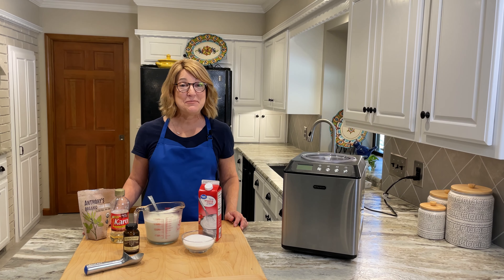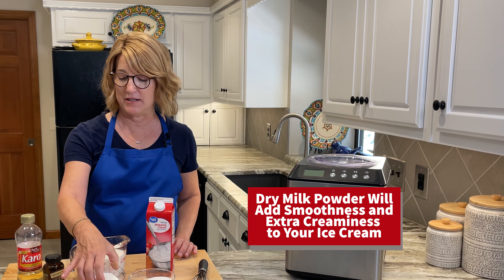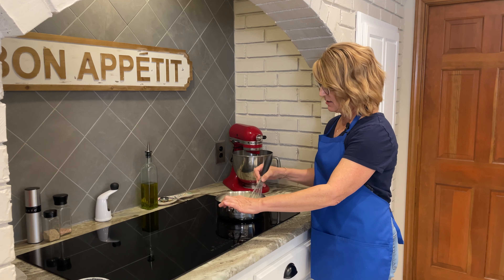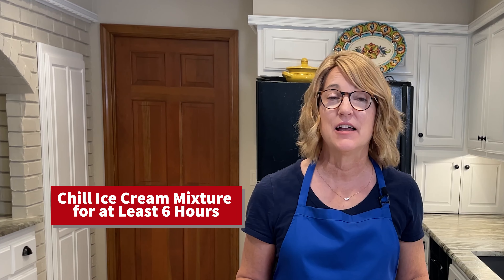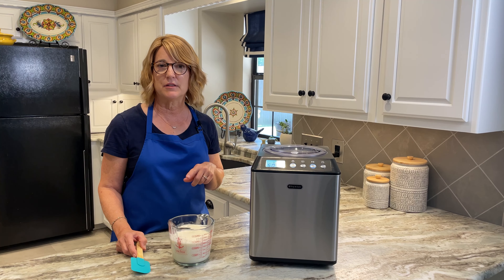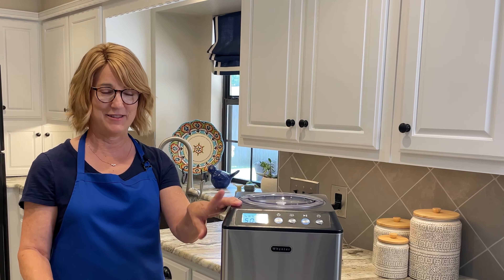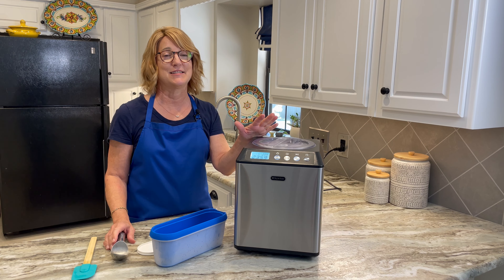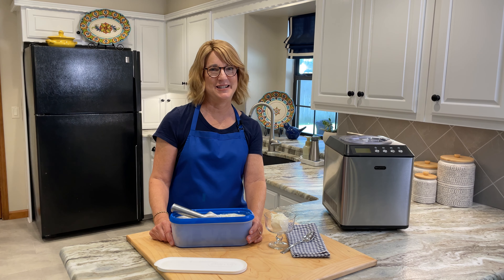Easiest Way to Make Outstanding Ice Cream | NO EGGS!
Tired of complicated recipes? Discover the Easiest Way to Create Incredible Egg-Free Vanilla Ice Cream.  Get ready for a scoop of perfection!

Recipe:
Ingredients
1/2 cup granulated sugar
1 2/3 cup whole milk
2 tablespoon dry milk powder
1 cup heavy cream
1/4 teaspoon guar gum
2 1/2 tsp vanilla paste
2 tablespoon light corn syrup

Directions
1. Combine the 1/2 cup sugar, 2 tablespoons dry milk powder, and 1/4 teaspoon guar gum in a small bowl and stir well.

2. Pour 2 tablespoons corn syrup into a medium pot and stir in 1 2/3 cup whole milk. Add the sugar mixture and immediately whisk vigorously until smooth. Set the pot over medium heat and cook, stirring often and adjusting the heat if necessary to prevent a simmer, until the sugar has fully dissolved, about 3 minutes. Remove the pot from the heat.

3. Add 1 cup cream and vanilla paste and whisk until fully combined. Transfer the mixture to an airtight container and refrigerate until well chilled, at least 6 hours, or for even better texture and flavor, 24 hours.

4. Stir the base back together if it separates during the resting time.

The base can be stored in the fridge for up to 1 week or in the freezer for up to 3 months. (Just be sure to fully thaw the frozen base before using it.)